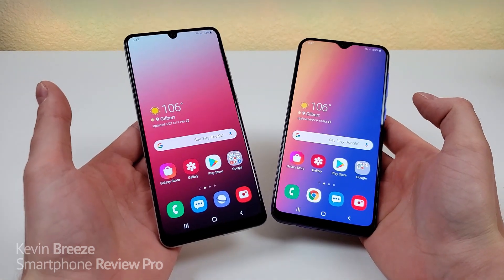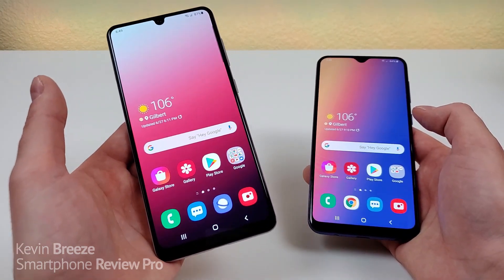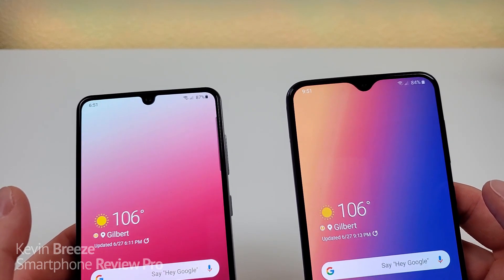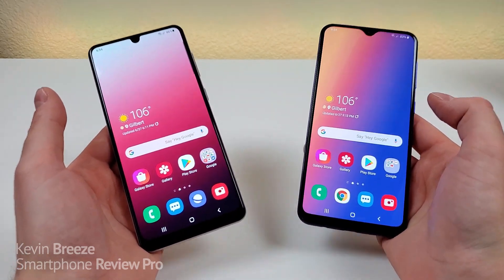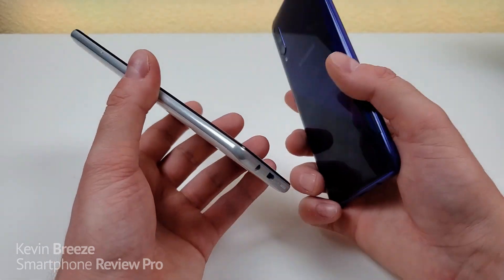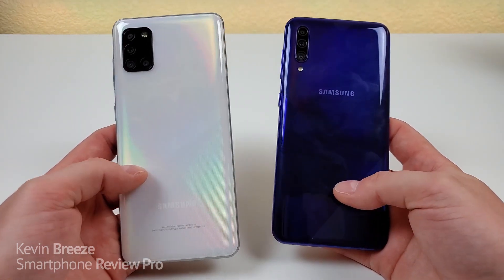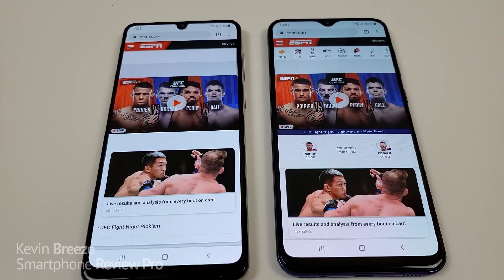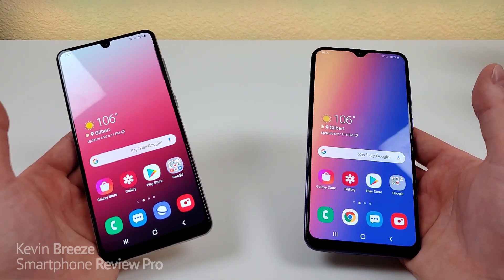Samsung Galaxy A31 vs Samsung Galaxy A30s - Who Will Win?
Let's compare Galaxy A31 vs Galaxy A30s.
🛒 Galaxy A31
🛒 Galaxy A30s

Products featured in video purchased with my own funds.